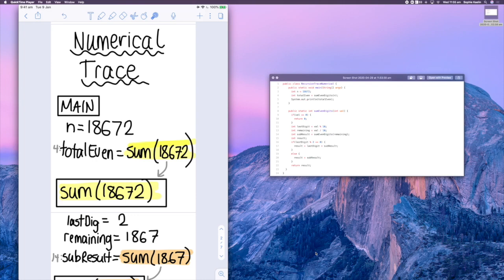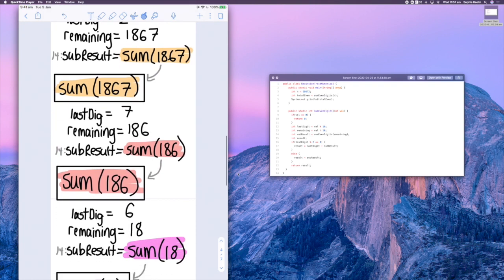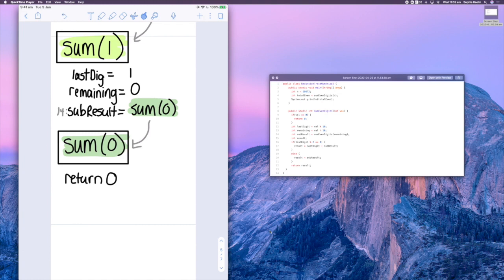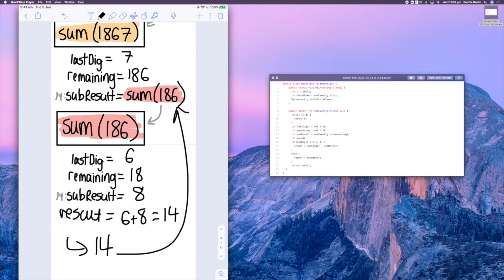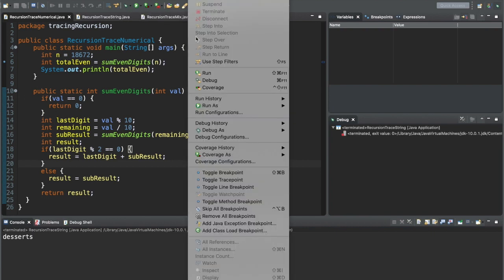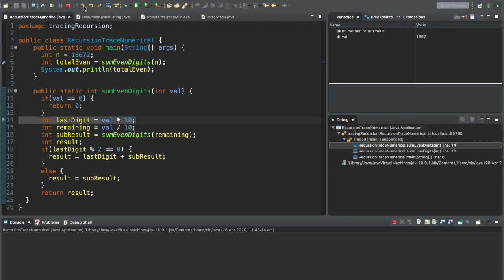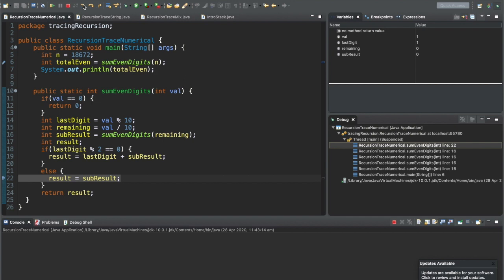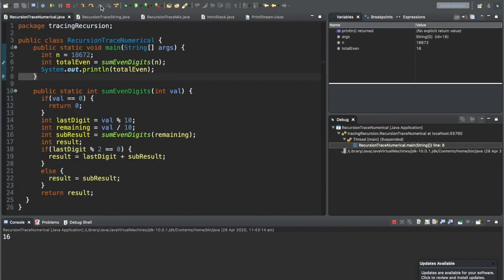Tracing Numerical Recursion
How to trace recursive numerical methods visually and using the Eclipse Debugger. You can see each trace at the following time stamps:
- Visual Trace: 0:30
- Debugger Trace: 9:04